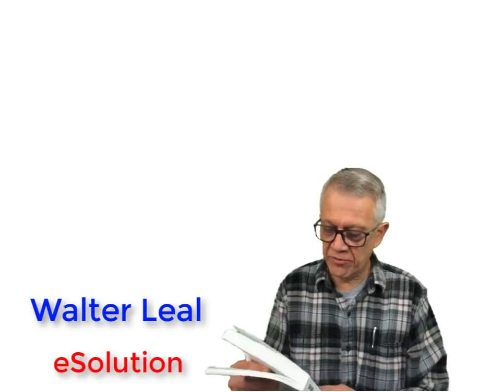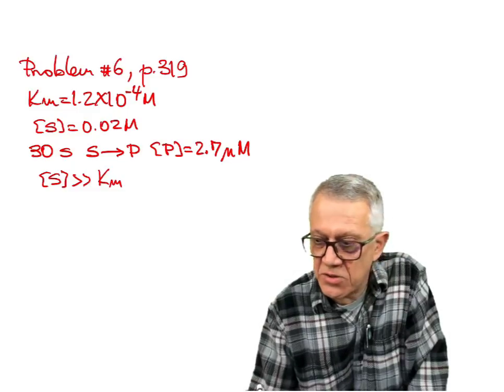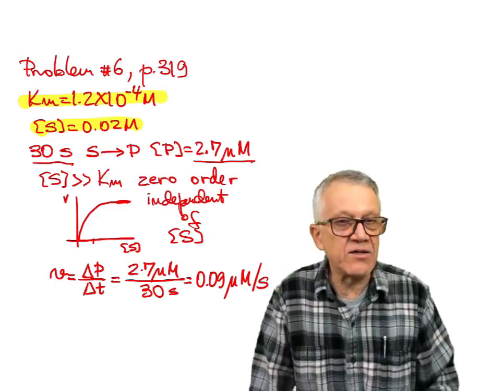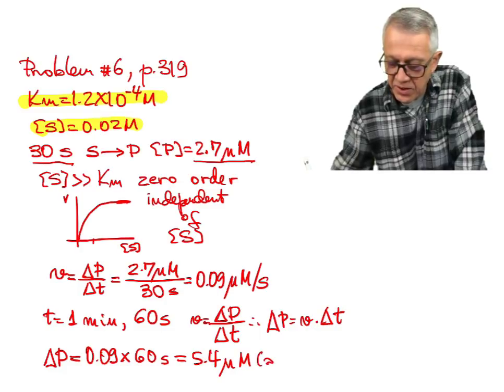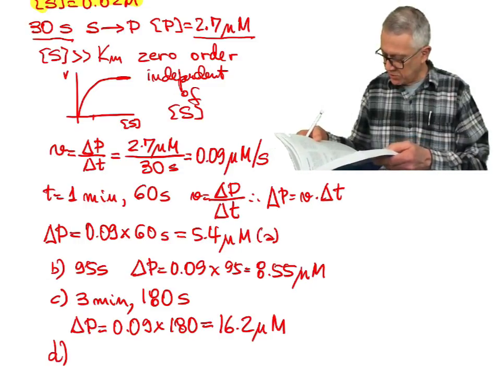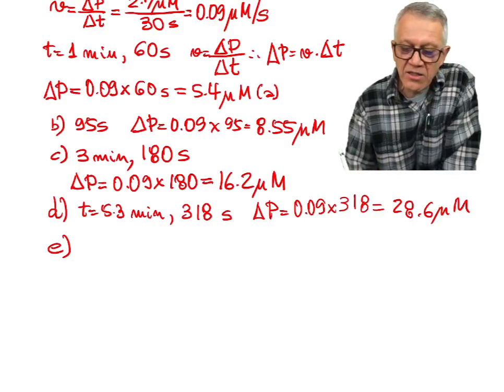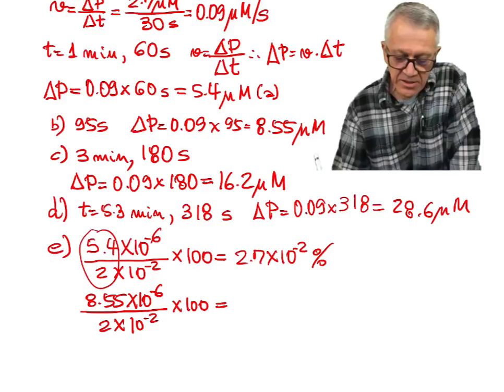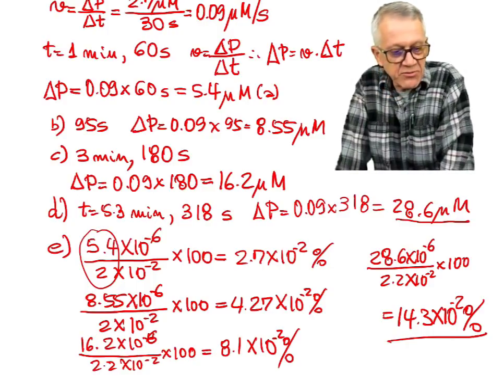eSolution Segel's problem 6, page 319